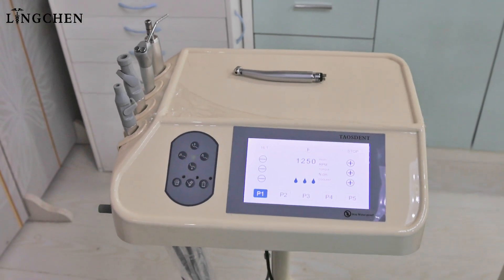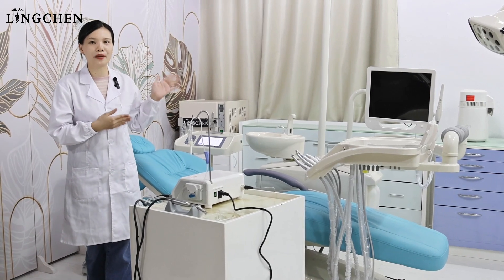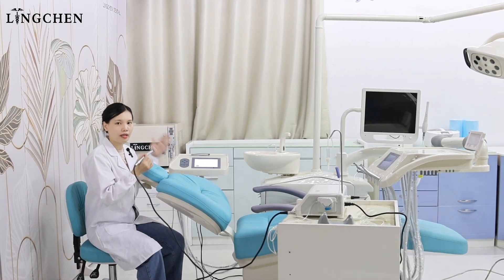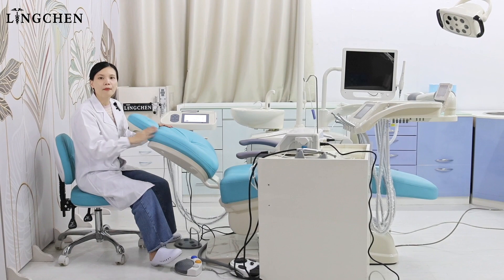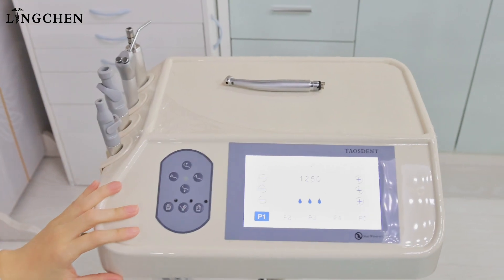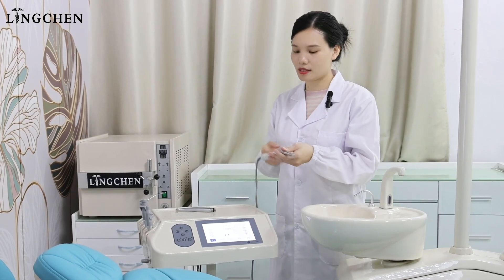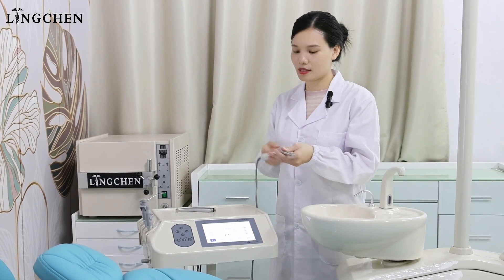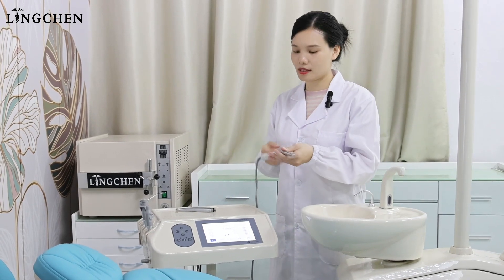Implant dental chair manufacturer unique in the market make dentist work easier in China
Implant dental chair manufacturer unique in the market make dentist work easier in China. An innovative built-in implant motor dental chair with features like a microscope, X-ray, and endopex. This advancement eliminates the inconveniences associated with traditional dental chairs, such as tangled cables, restricted movements, and the need for additional setup time. The dental chair offers water control, low noise, sterilization capability, and comes with options like an oral camera and LED scaler. CEI/ISO approved with a 2-year warranty, Lingchen prioritizes quality and convenience for dental professionals sillón dental de implantes.
0:41 Built-in implant dental chair R&D
2:40 Disadvantages of traditional implant
4:33 Advantages of Built-in implant dental chair
5:02 Other functional design advantages
5:11 End